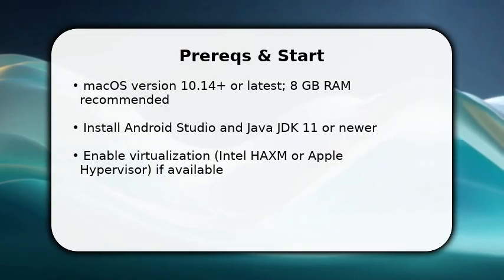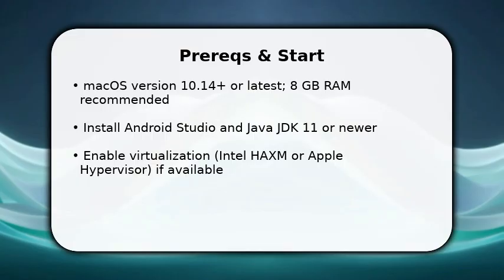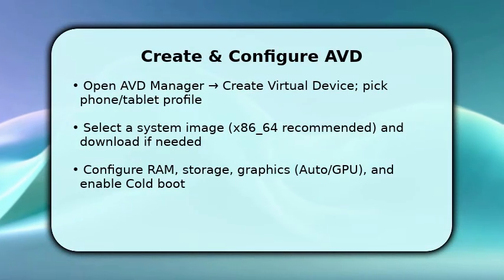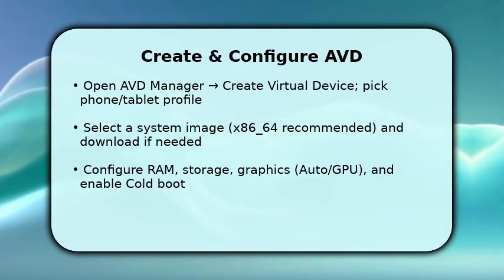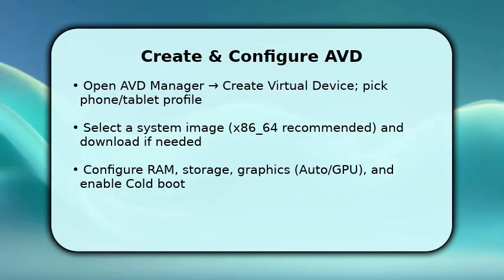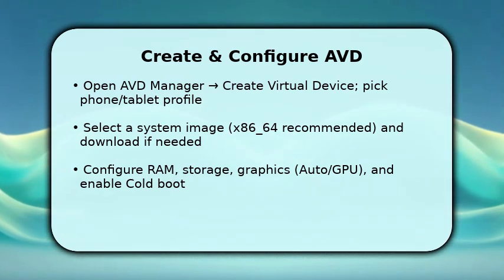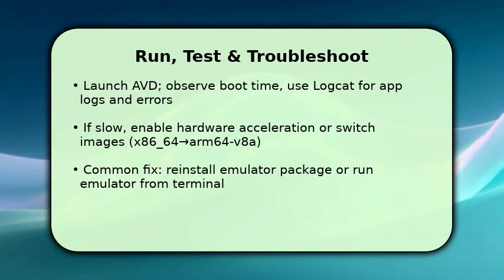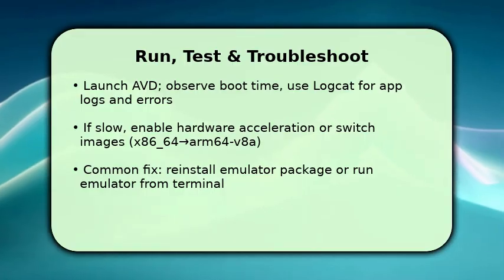How to Get Android Emulator on Mac - Step by Step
Learn the step-by extricate Android emulator on your Mac. This video guide provides a clear, easy to follow process for setting up and using an Android emulation environment directly from macOS.